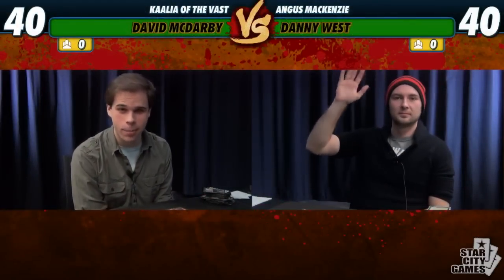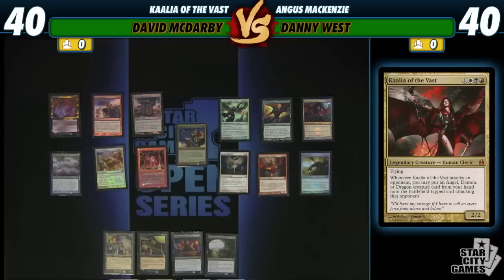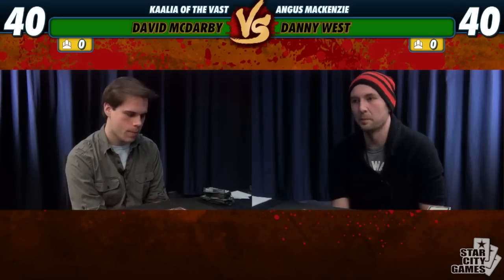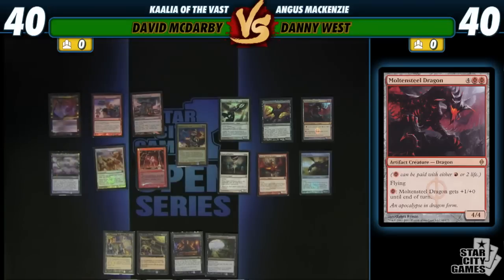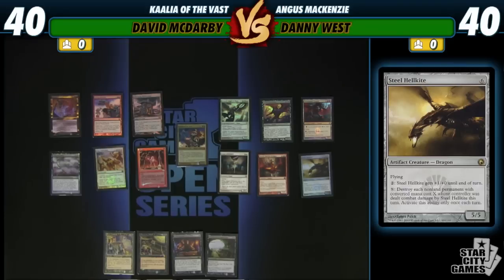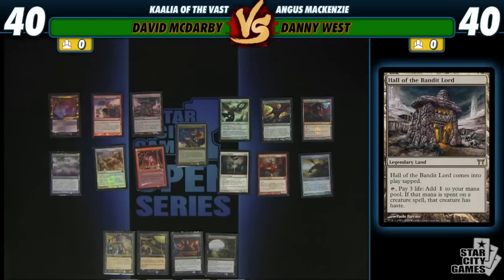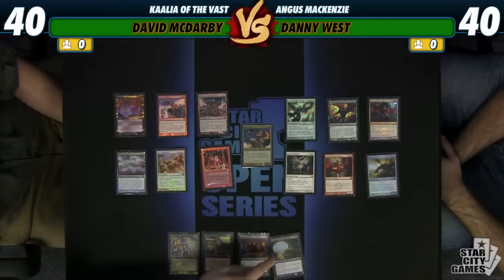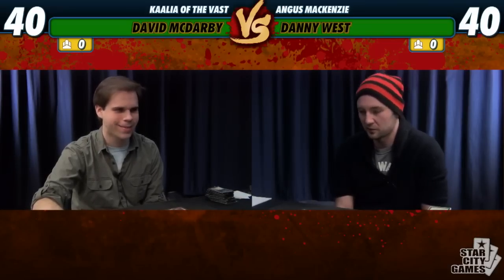Commander Versus Series: Deck Tech - David McDarby with Kaalia of the Vast